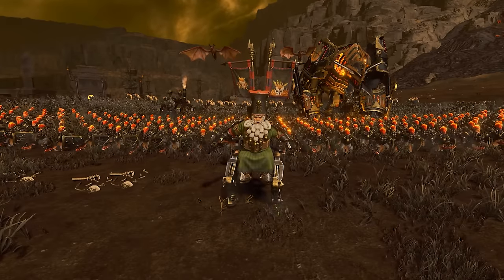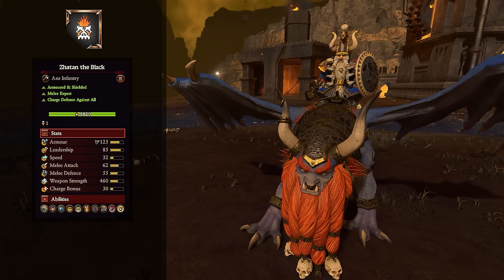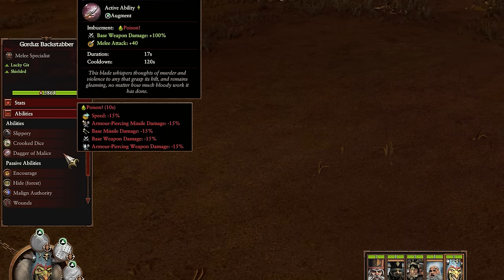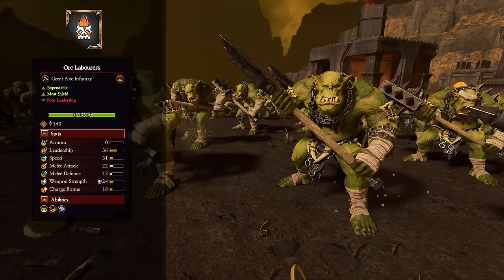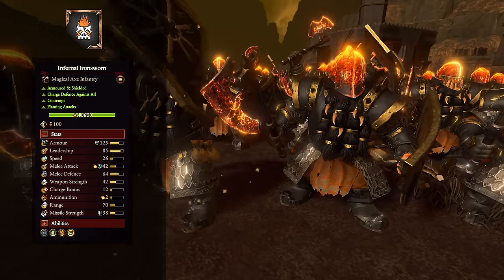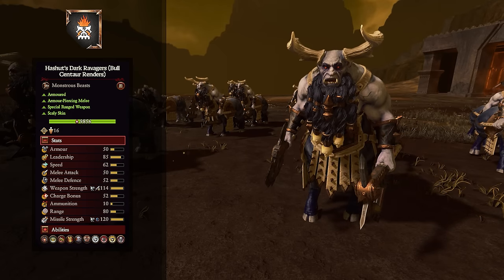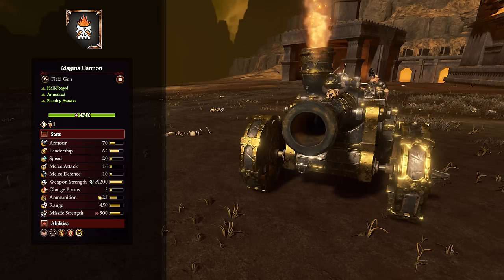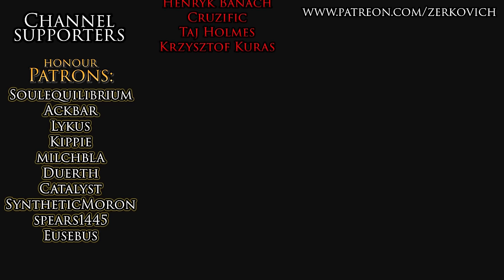CHAOS DWARFS Army Guide - Part 1: Roster | Warhammer 3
All the units in the Chaos Dwarfs from Total War: Warhammer 3 explained!